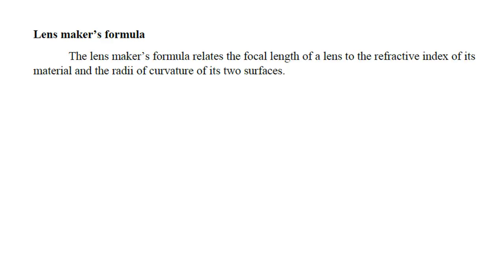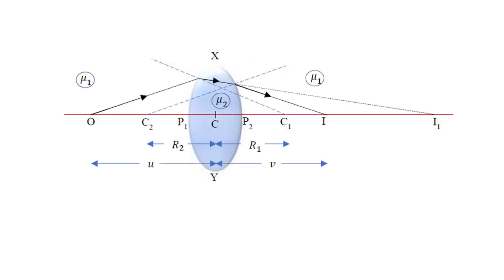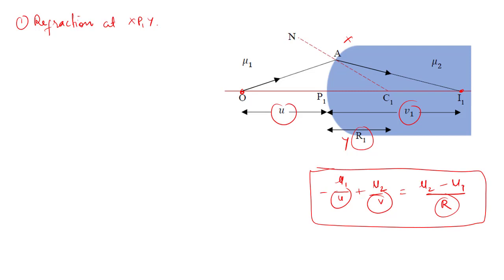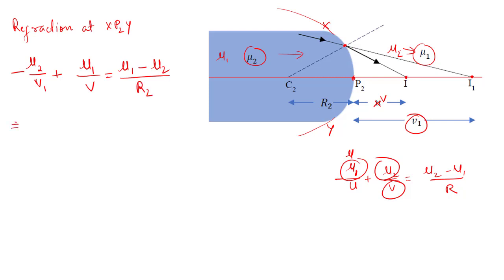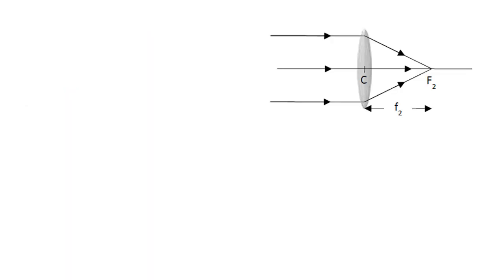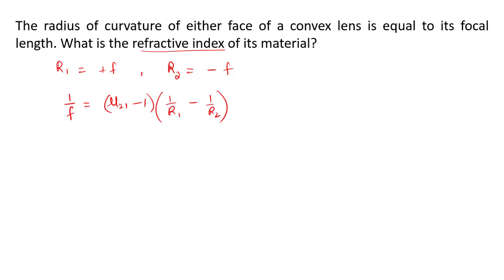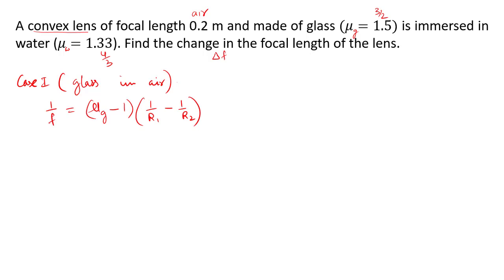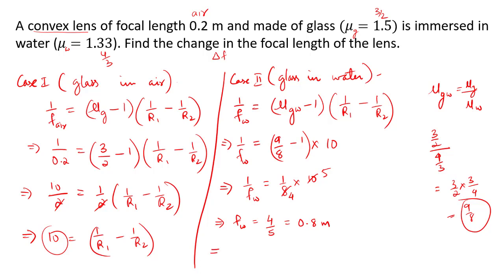Lens makers formula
This video is made only for Class XII students of St Paul's HSS